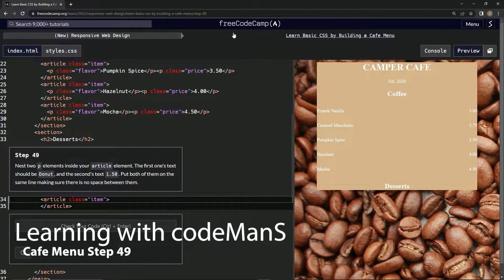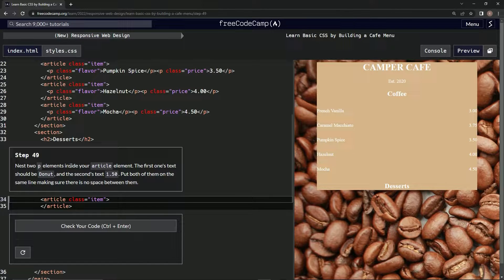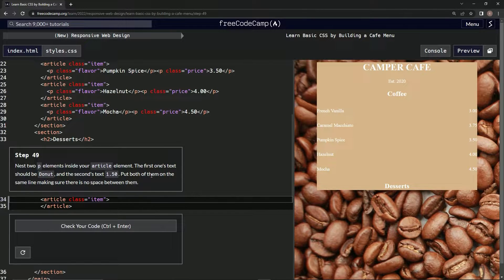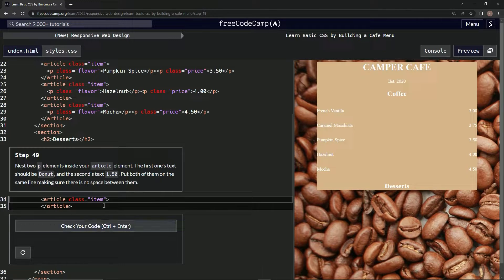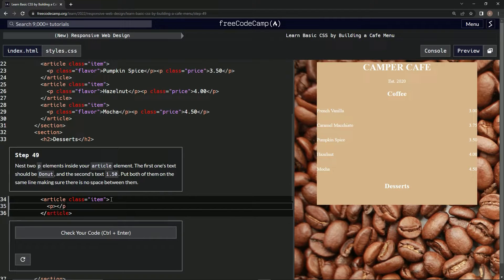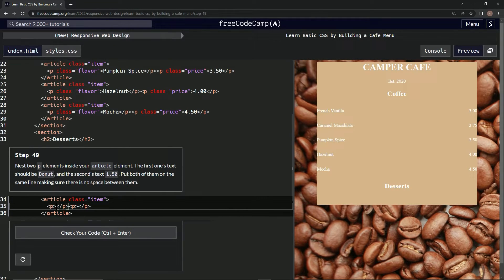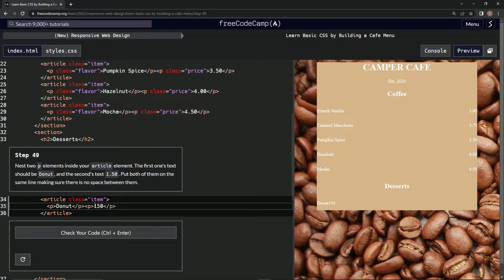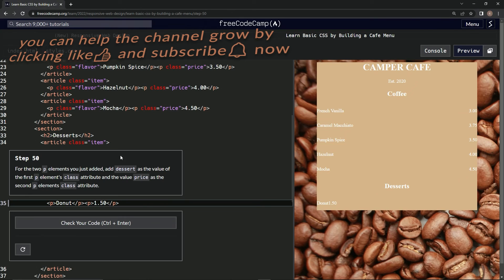Learn Basic CSS by Building a Cafe Menu - Step 49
this one has us adding two more p elements to the article element